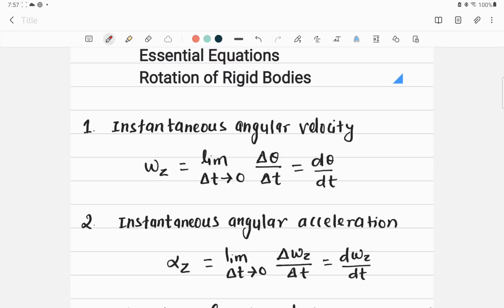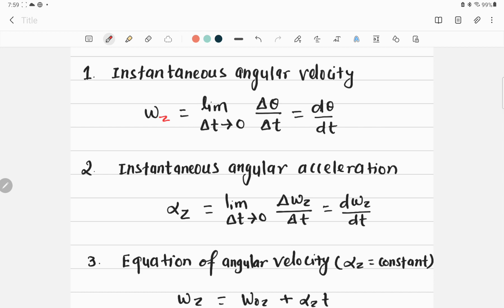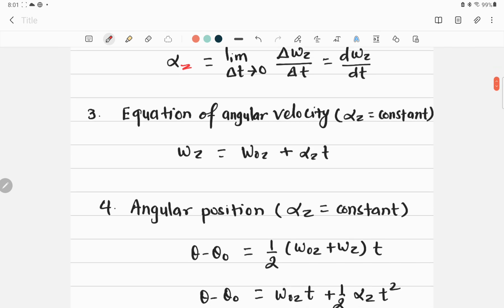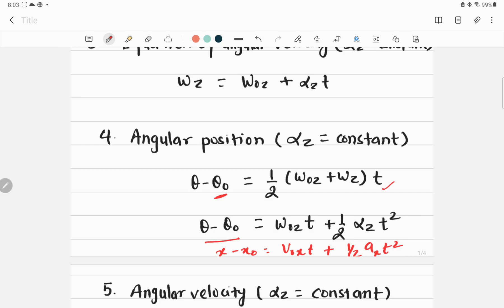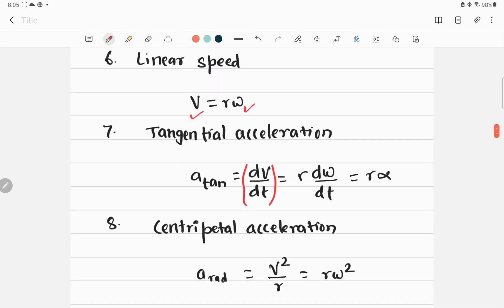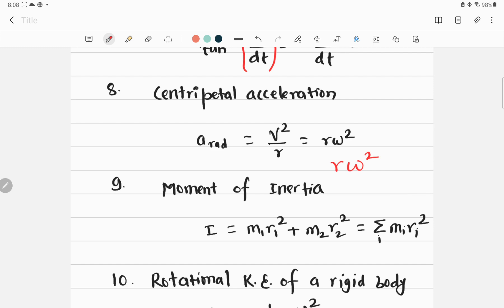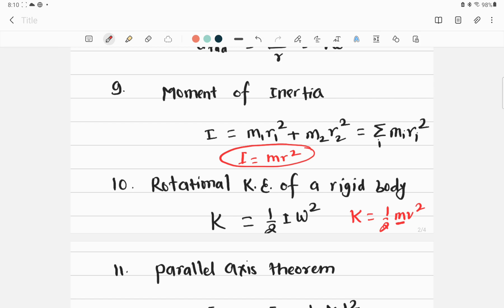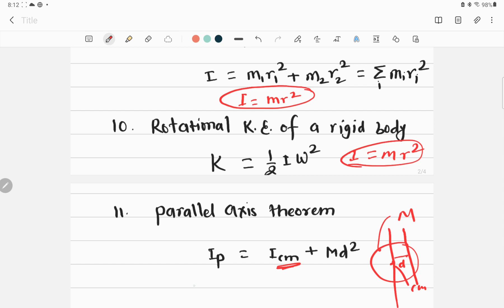ROTATION OF REGID BODIES ESSENTIAL EQUATIONS OF PHYSICS PHYSICS CONCEPTS PHYSICS PROBLEMS